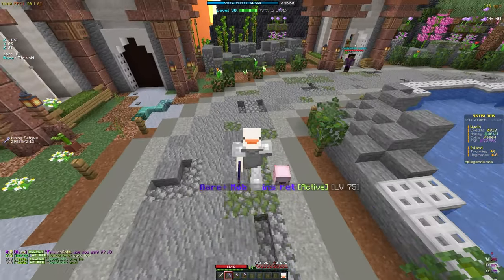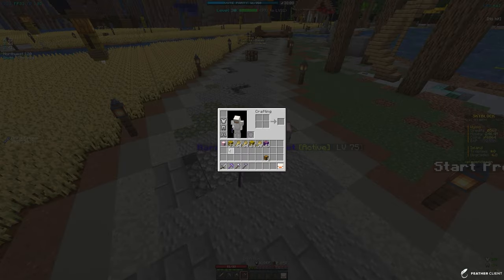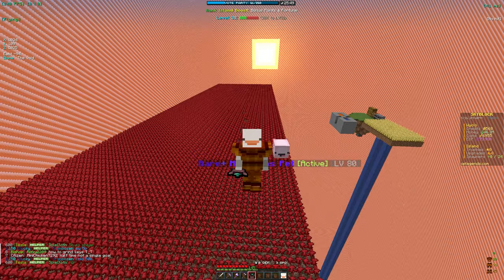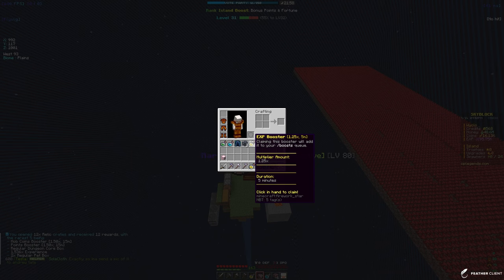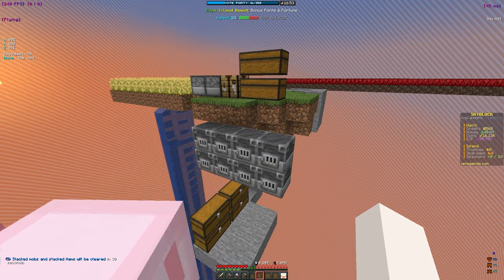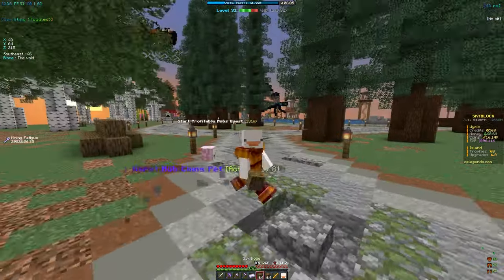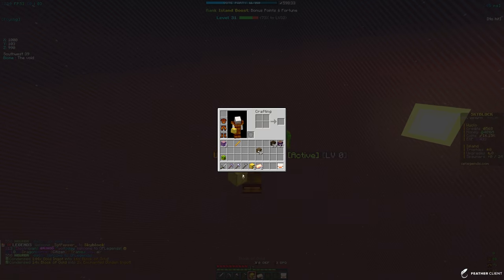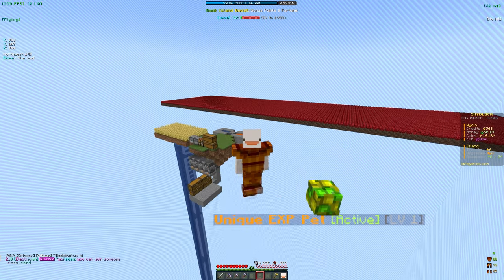THIS *OP* ARMOR MADE ME THE BEST PLAYER on NEW SKYBLOCK SERVER | Minecraft Skyblock | OPLegends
minecraft,
minecraft skyblock server,
minecraft skyblock,
skyblocky,
skyblocky sun,
mcprison,
mcprison atlantic,
mchub,
mchub skyblock,
mchub prison,